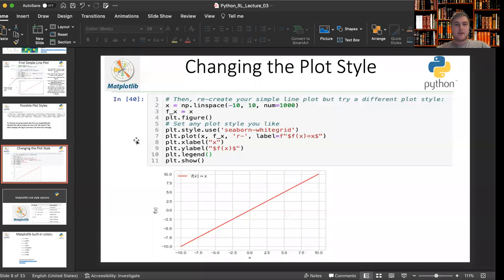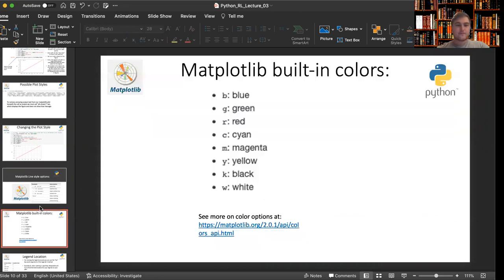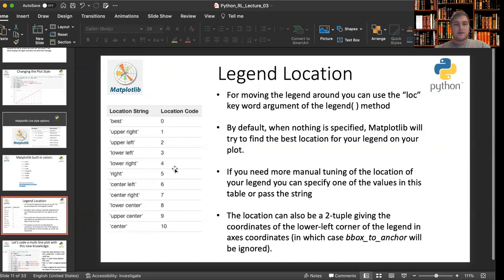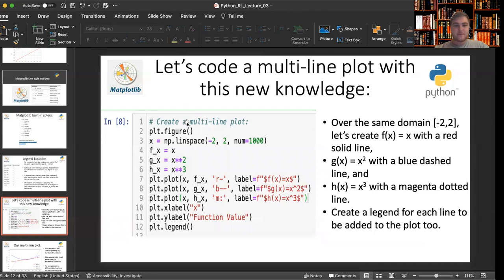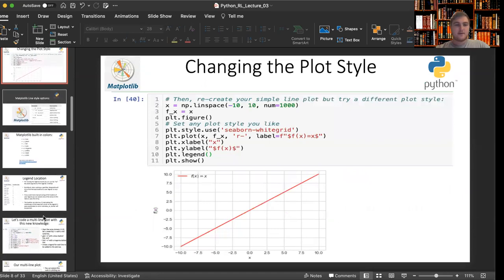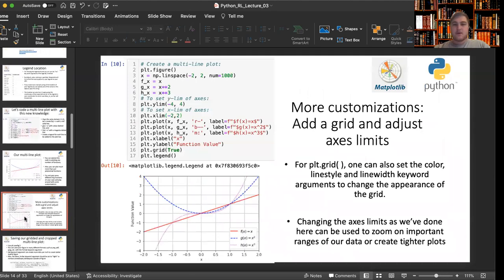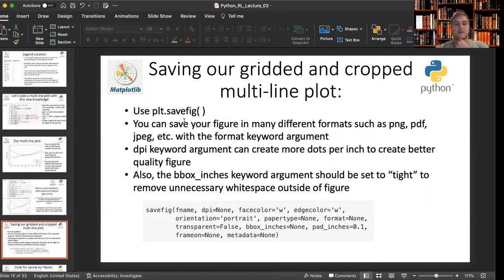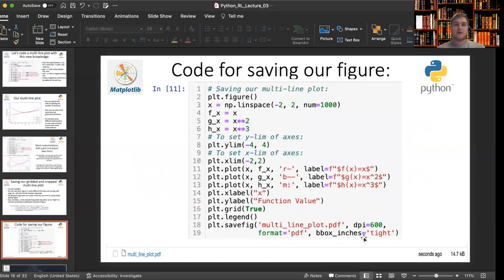Matplotlib Course Part 2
In this video I progress from our simple line plot to a multi-line plot. More customizations are presented for our plots, from colors, to legends, to line styles and more.